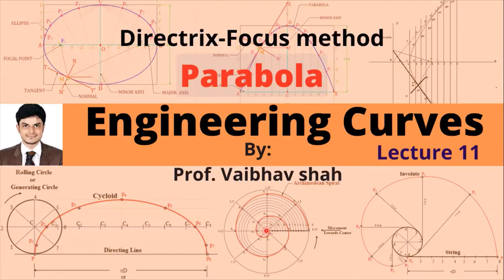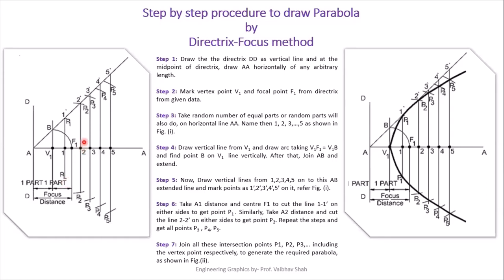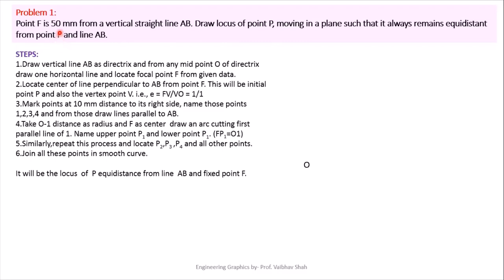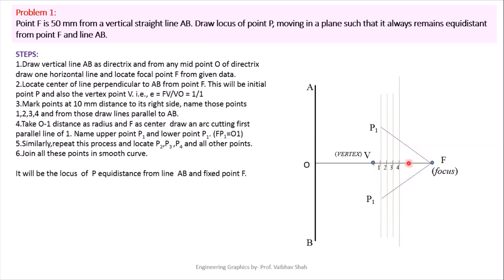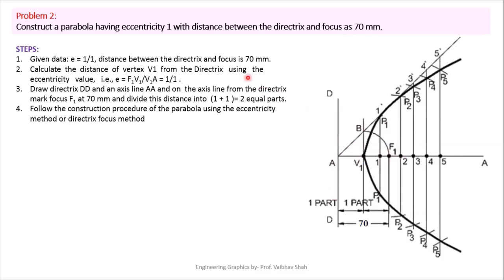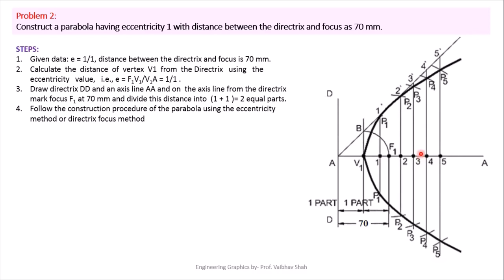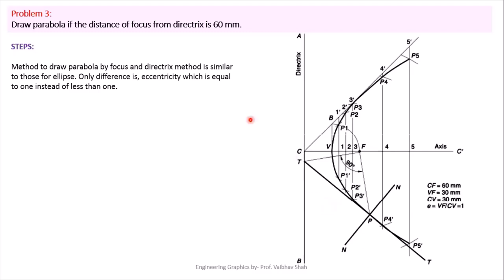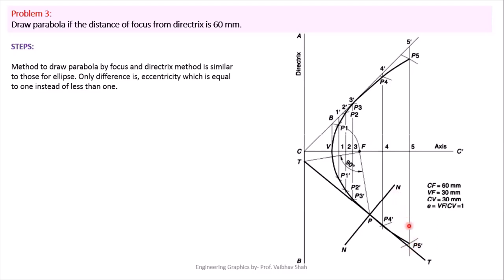Parabola - Directrix focus method|Engineering Curves|Lecture -11|Engineering Drawing By Vaibhav Shah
I have created a complete lecture series on engineering curves starting from basics covering all the definitions, notations and nomenclatures used in practice and demonstrated all the methods to draw an ellipse and parabola as listed under

Lecture 1- Introduction to Engineering curves
Lecture 2- Ellipse - Concentric circle method
Lecture 3- Ellipse - Rectangle method (Oblong method)
Lecture 4- Ellipse - Parallelogram method
Lecture 5- Ellipse - Arc of circle method
Lecture 6- Ellipse - Directrix focus method (General method)
Lecture 7- Ellipse - Tangent & Normal
Lecture 8- Parabola - Rectangle method (Oblong method)
Lecture 9- Parabola - Parallelogram method
Lecture 10- Parabola - Tangent method
Lecture 11- Parabola - Directrix focus method (General method)
Lecture 12- Parabola - Tangent & Normal